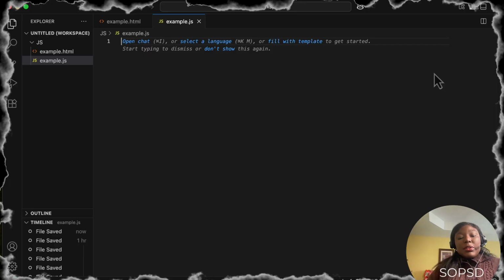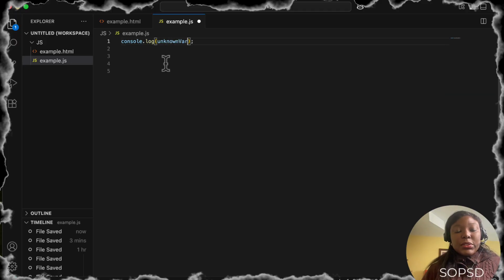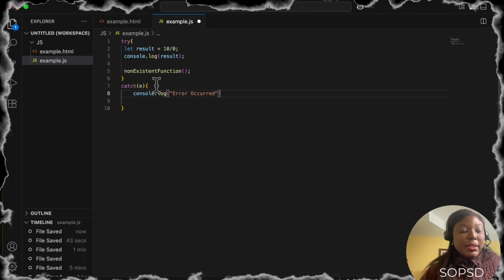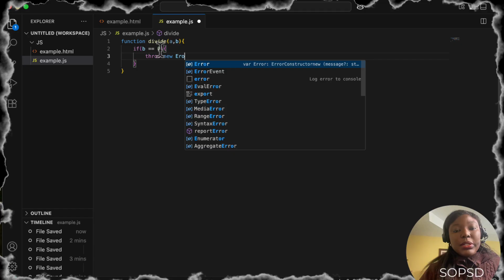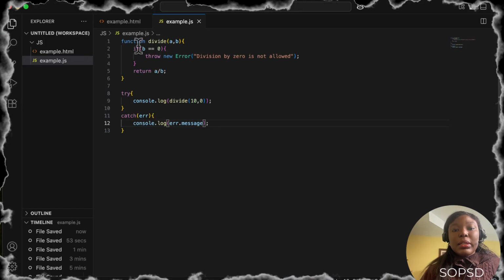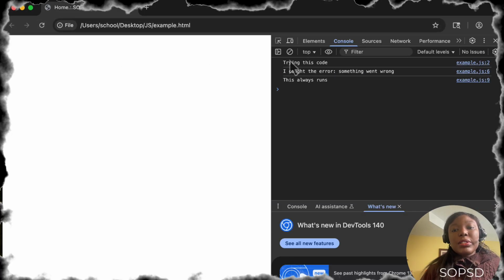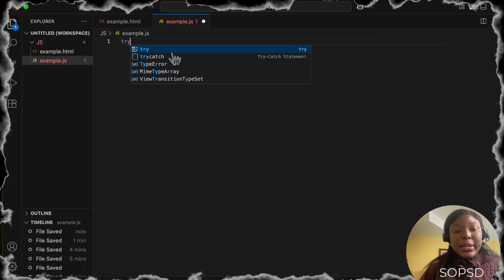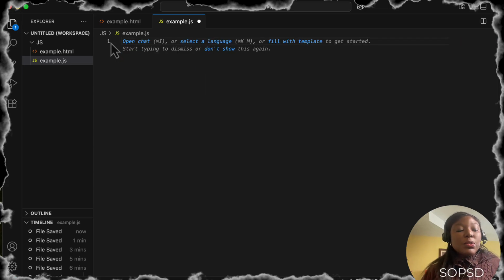Week 2 : Lesson 3 - JavaScript Error Handling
In this lesson, we look at error handling in JavaScript. We see how to generate errors when a condition is not met using the throw statement and how to use the built-in error class.